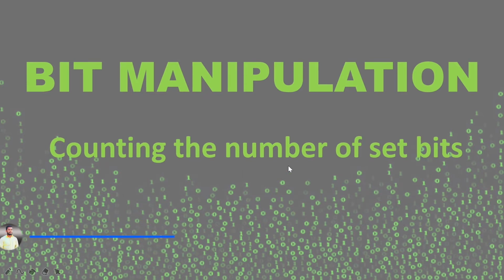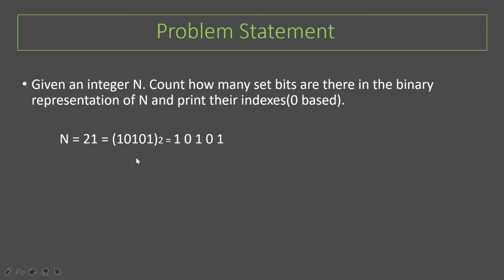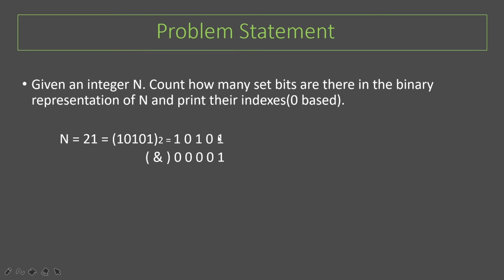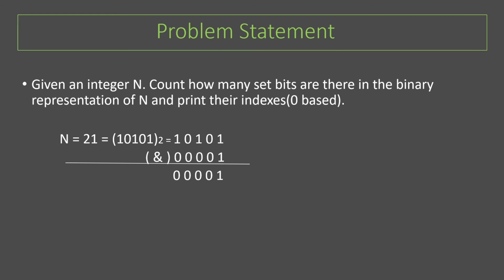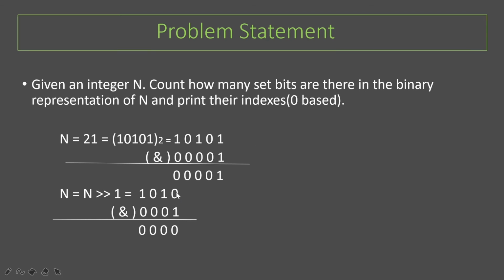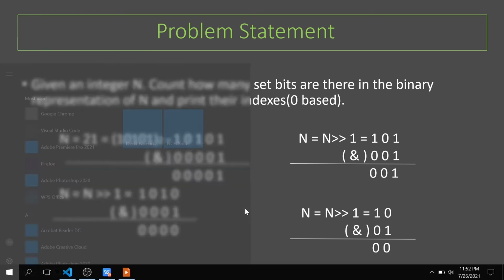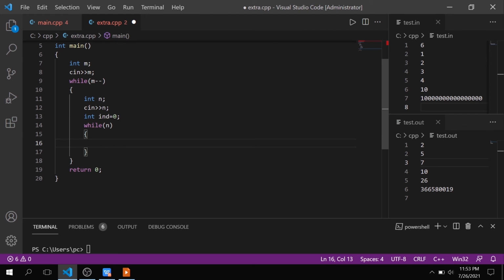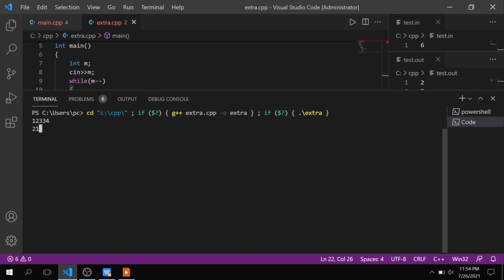Counting the Number of set bits | How to print the indexes of all the set bits of a Number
In this video we'll see how can we count the number of set bits that an integer number have. We'll also see that how can we print the indexes of all that set bits.So learn the concepts and play with it, use it where you need it and keep practicing.